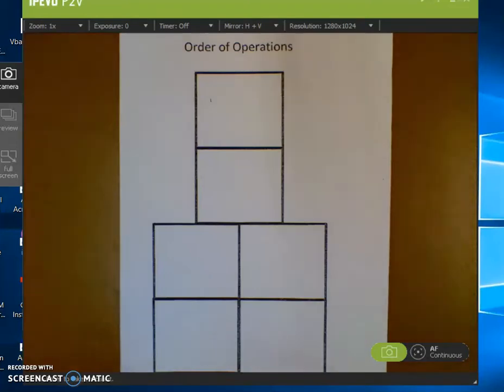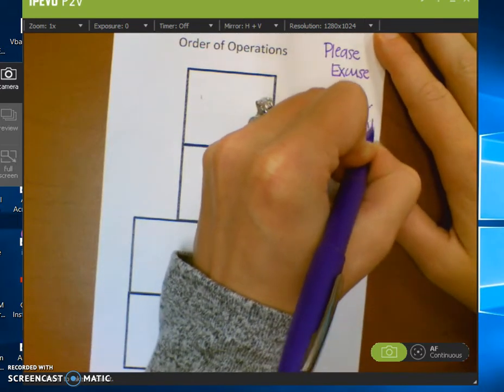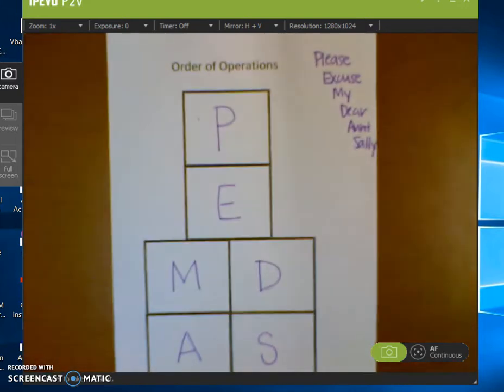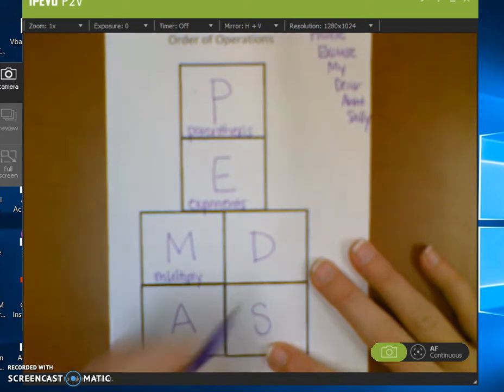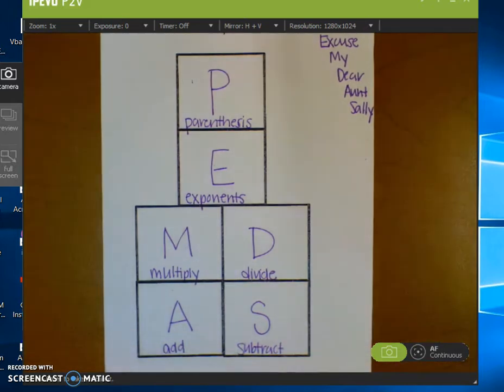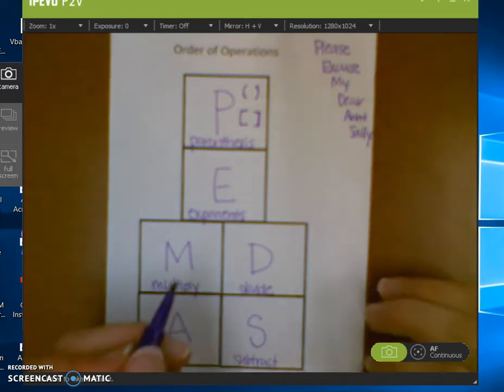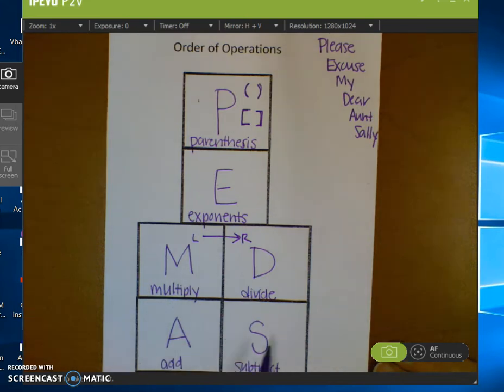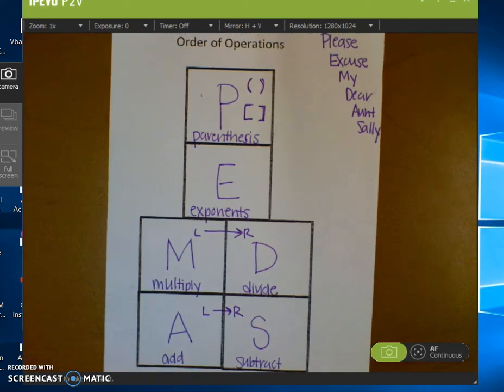1E Notes Video 2 Order of Operations